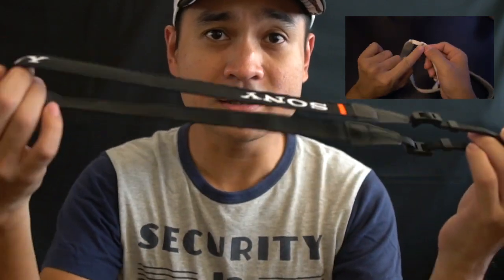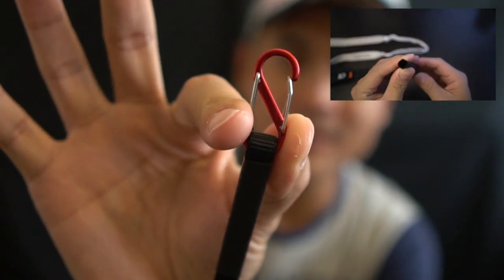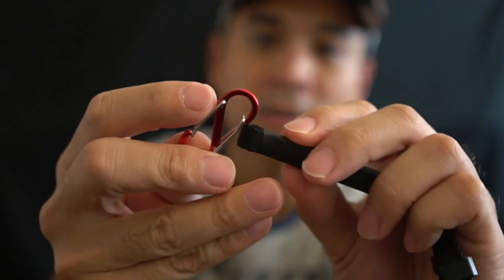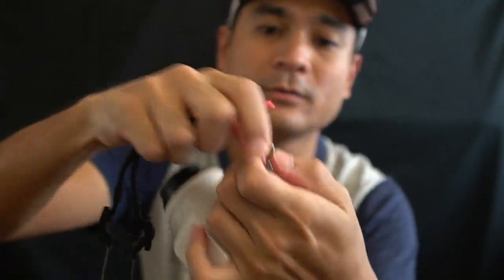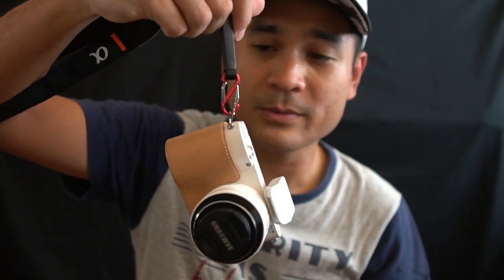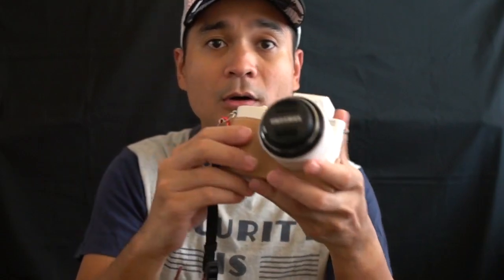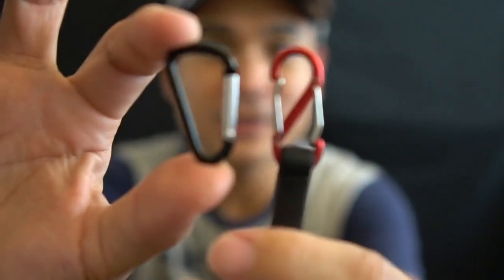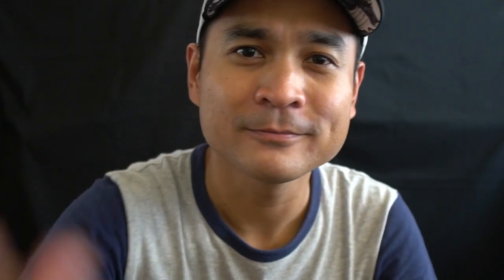Camera Strap Hack - DIY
Here's a guide how I hacked my camera strap with a little idea i got from Peak Design Slide Lite. Loved the Anchor Links but not the strap. So I decided to design my own strap and it worked like a charm!

Happy shooting :)